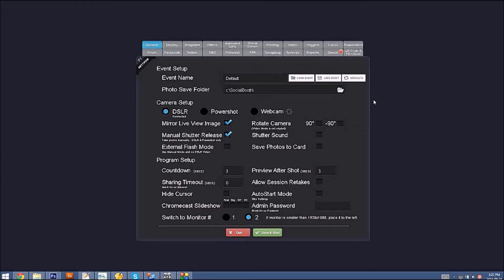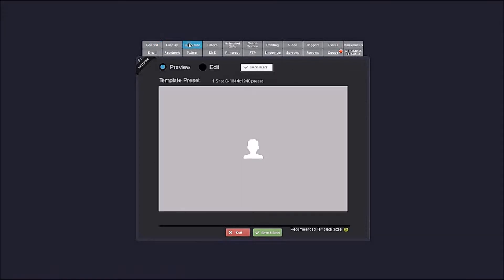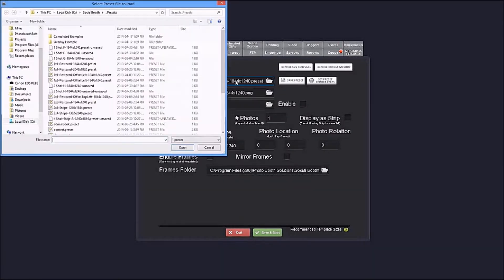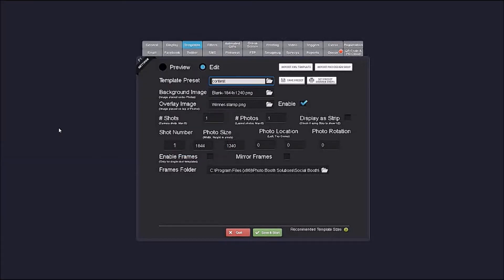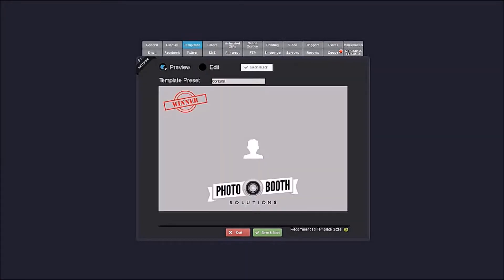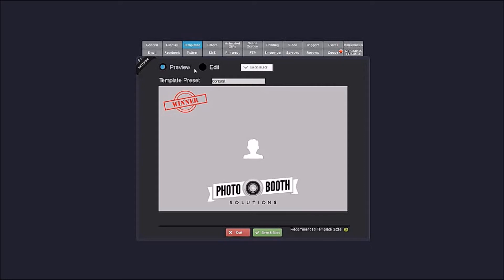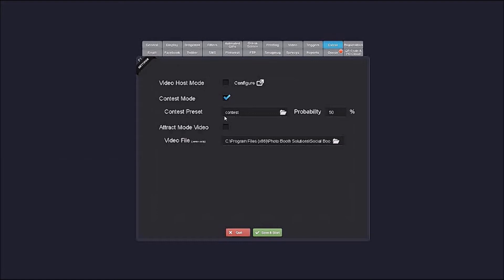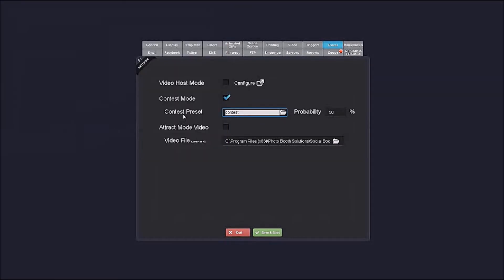Social Booth Photo Booth Software Contest Mode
Run contests at your photo booth with Social Booth.  Create a "golden ticket" template that randomly prints for users to win a contest or giveaway.